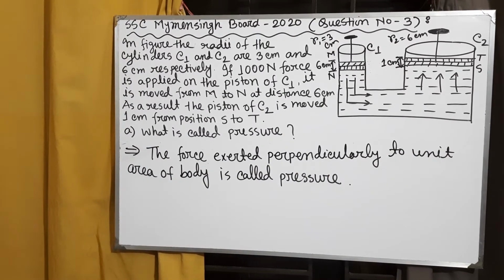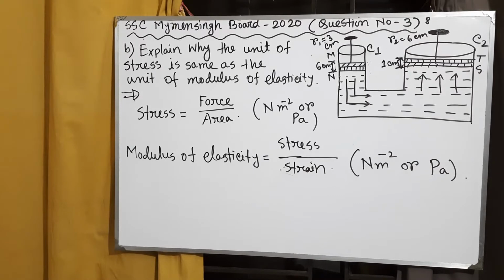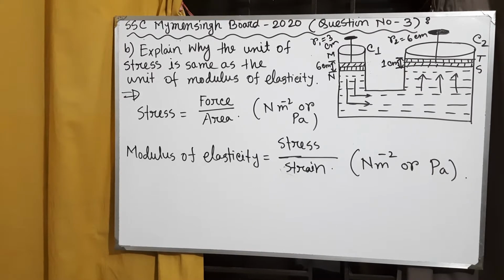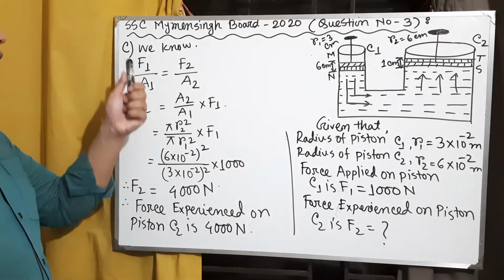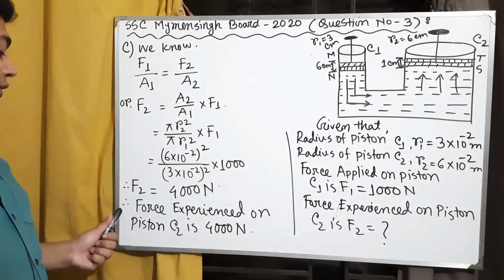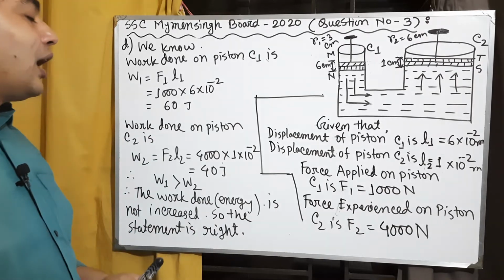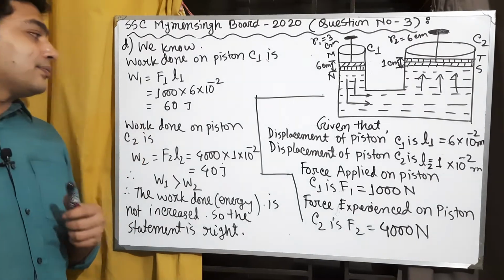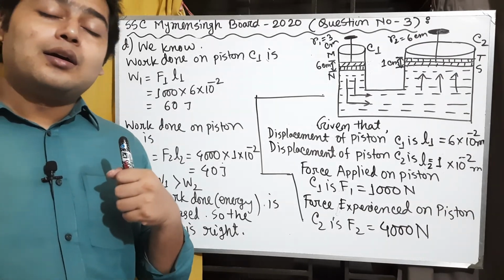Physics Class IX & X (EV) SSC Mymensingh Board - 2020 Question Solution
# SSC Mymensingh Board  - 2020 CQ Question Solution (Question no. - 3)